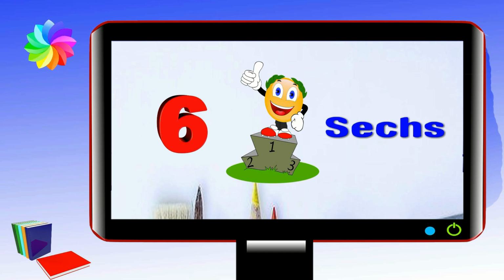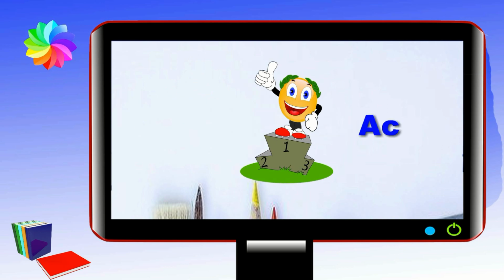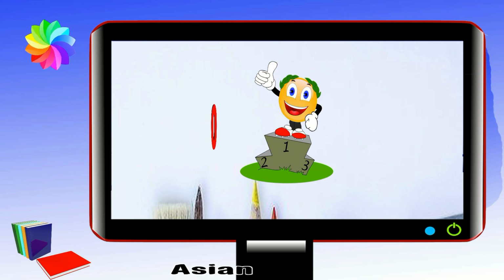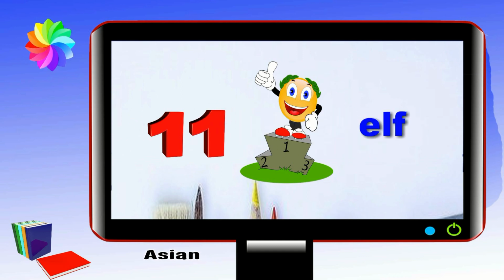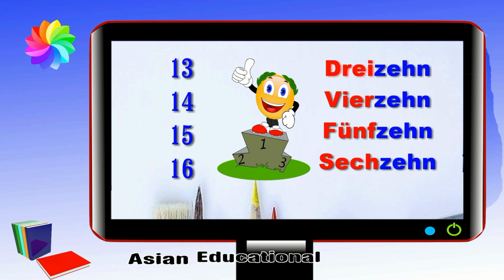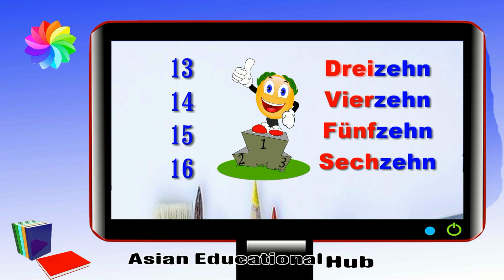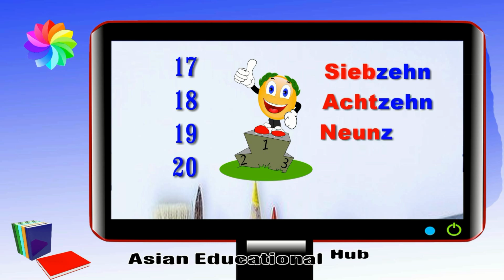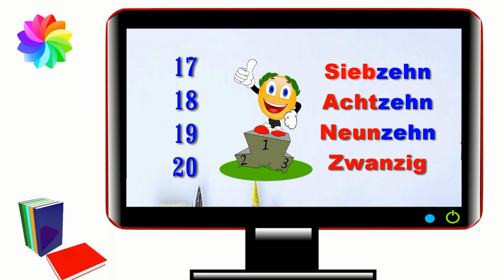German Zahlen। Numbers in German language। Learn German Language। Pronunciation। Basic German।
German Zahlen Numbers in German language Learn German Language
German consonants Pronunciation of consonants in German language
German diphthongs pronunciation। Learn German । Au eu ai ei । German language। Pronunciation।

Pronunciation of German diphthongs।
German speaking skills।
Learn German online।
How to pronounce German diphthongs ?
Learn German alphabets।
German speaking skills।

English speaking,  German Language,  Maths,   Science.